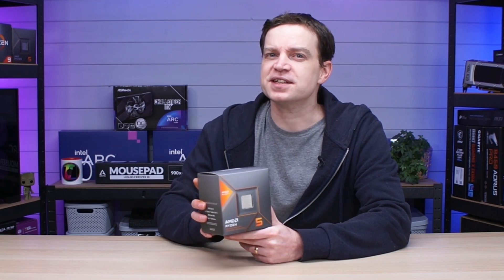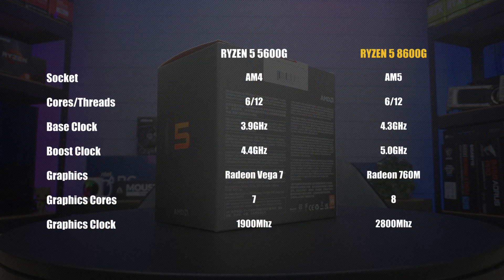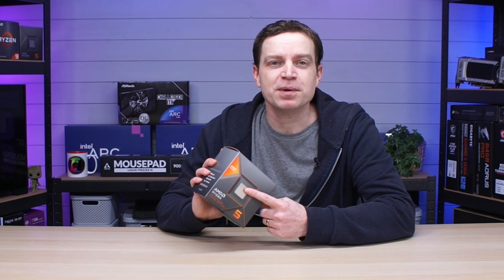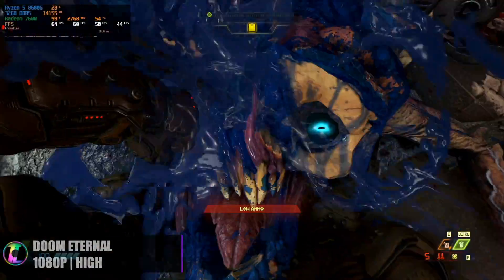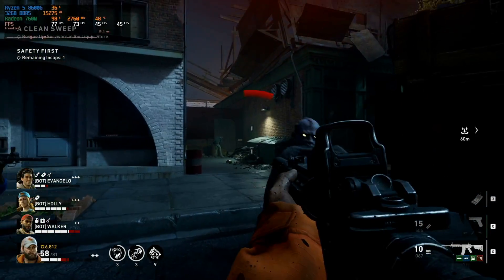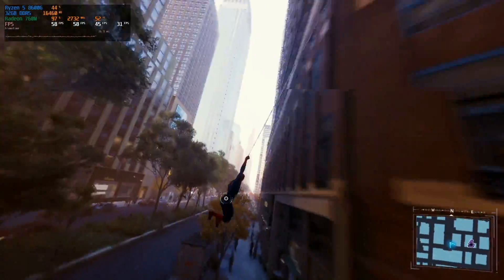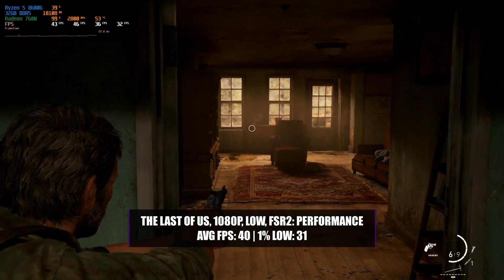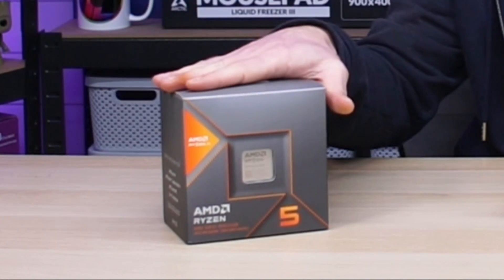Gaming on a Ryzen 5 8600G APU... has AMD done enough?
In todays video we take a look at AMD’s Ryzen 5 8600G APU.  Have AMD done enough now to replace the need for entry level graphics cards?  Let’s find out.

Chapters:
0:00 Intro
1:42 Specifications
2:47 Benchmarks
5:53 Best Setting Benchmarks
8:39 Final Thoughts

- AMD Ryzen 5 8500G
- AMD Ryzen 5 8600G
- AMD Ryzen 7 8700G